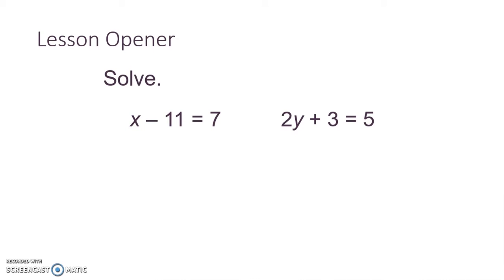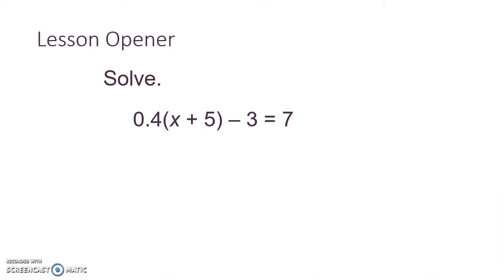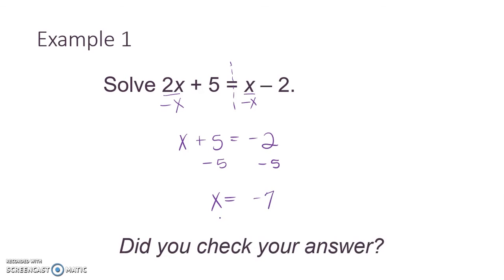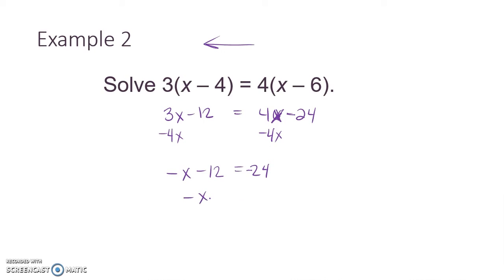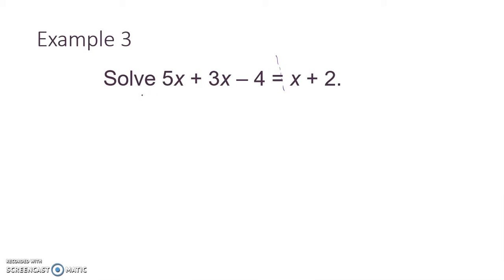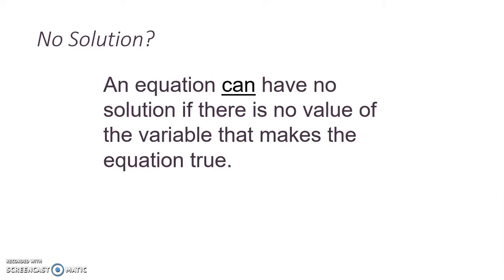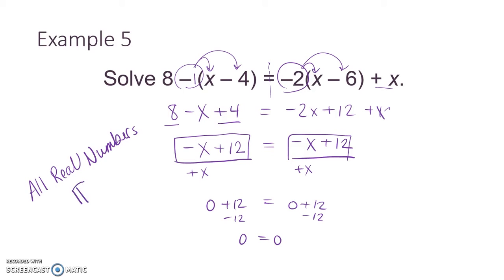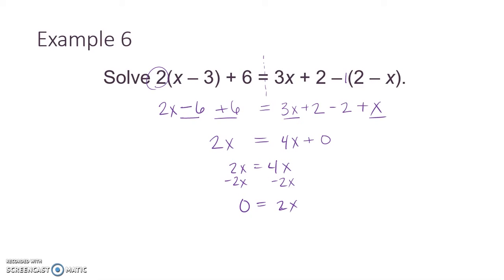2.7 Solving Multi Step Equations complete